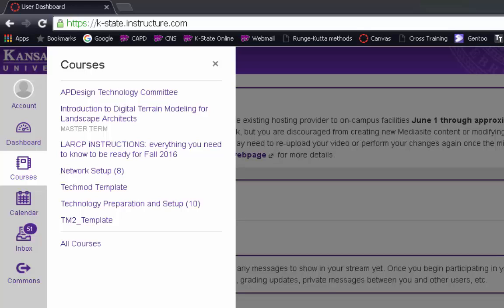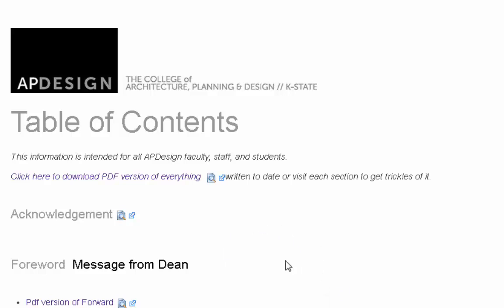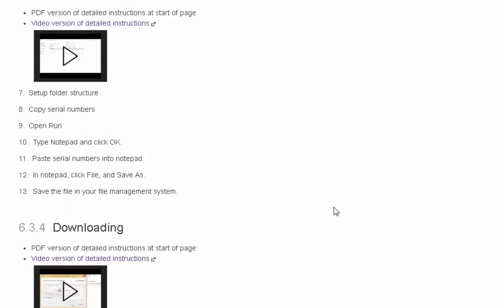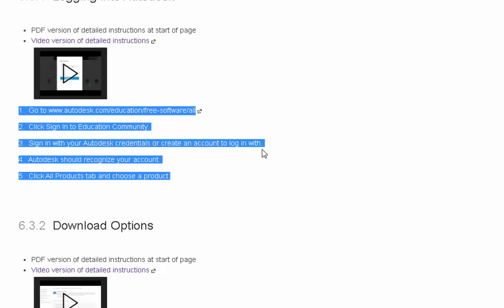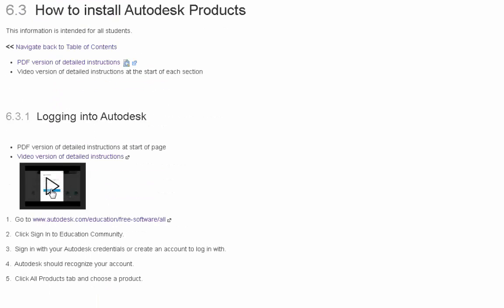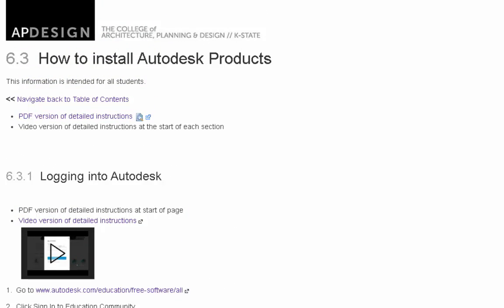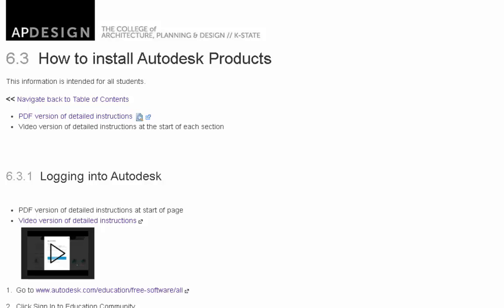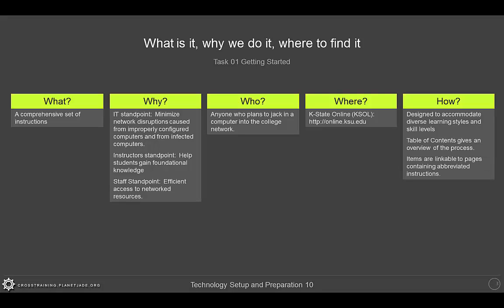TPS10 1.5 How To Do the Technology Preparation And Setup